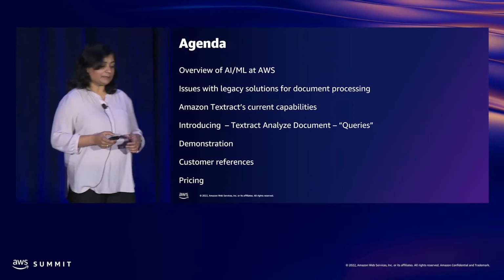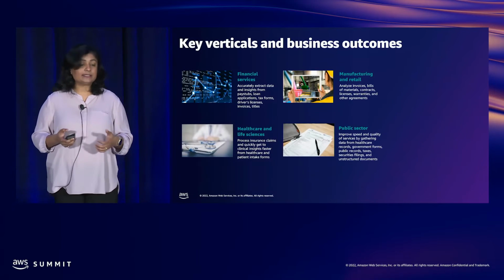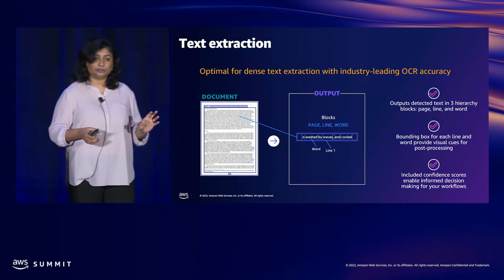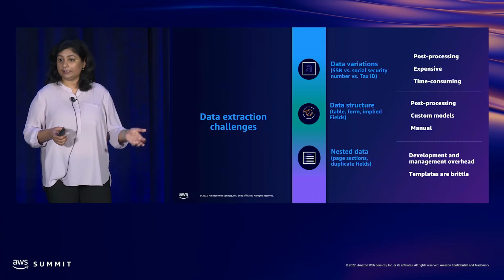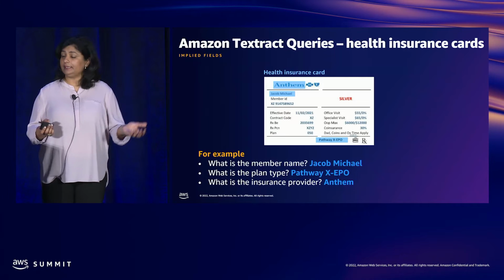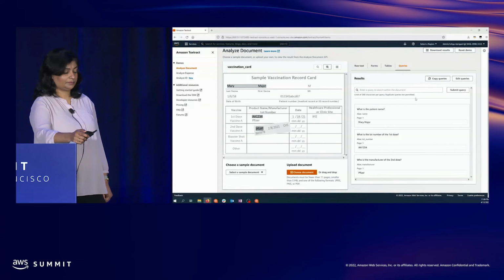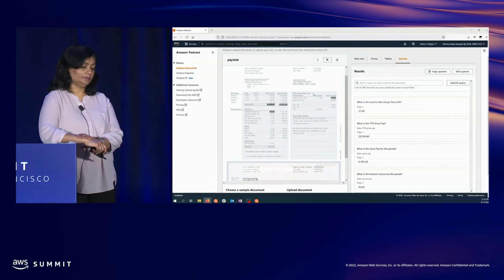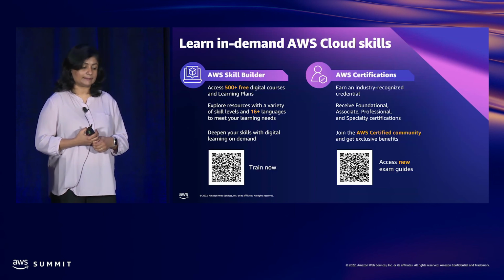AWS Summit SF 2022 - Extract information using the Queries feature in Amazon Textract (AIM203)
In this session, learn about the new Queries feature within the Amazon Textract Analyze Document API that provides customers the flexibility to specify the data they need to extract from documents. See how the Queries feature extracts information from a variety of documents like paystubs, vaccination cards, mortgage notes, and insurance cards. You do not need to know the data structure in the document (table, form, nested data) or worry about variations across document versions and formats. The flexibility that Amazon Textract Analyze Document Queries provides reduces the need for post-processing and reliance on manual review of extracted data.